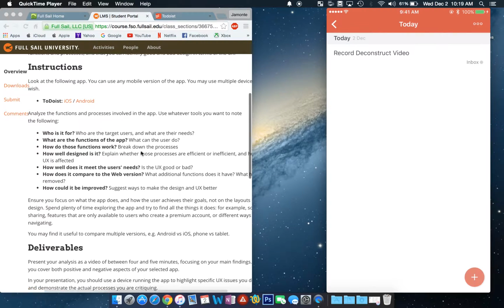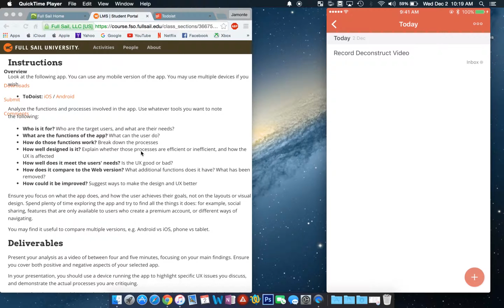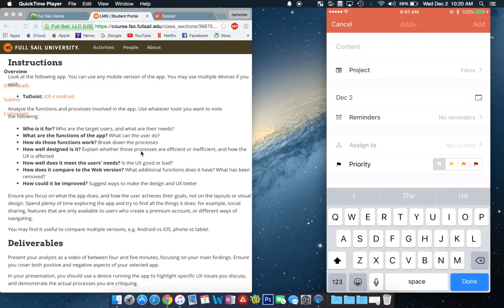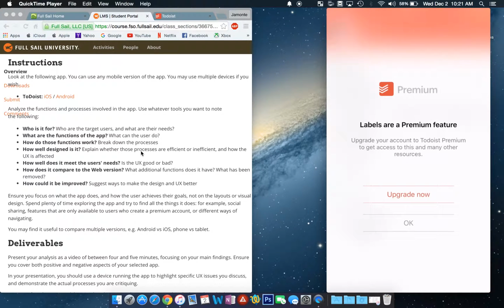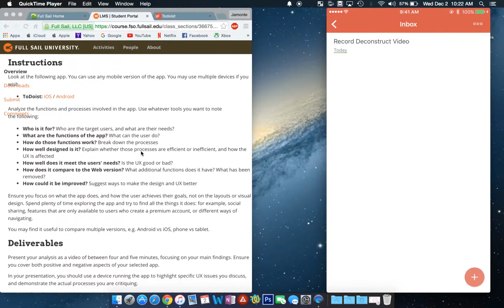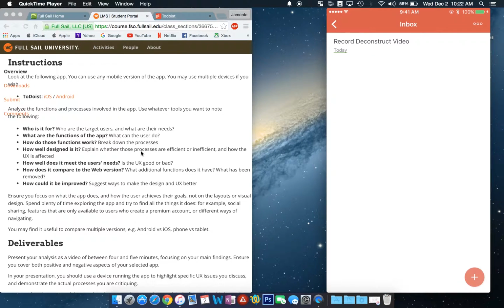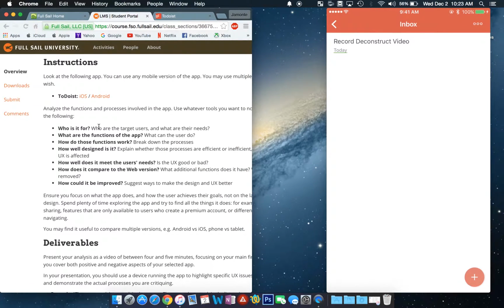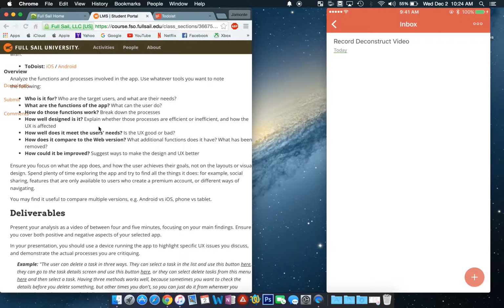MUX Deconstruct An App